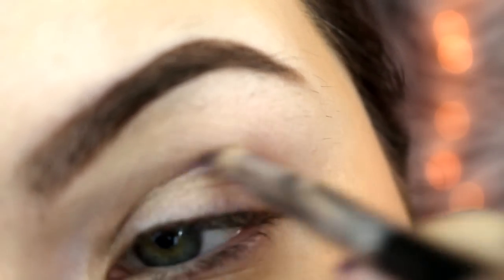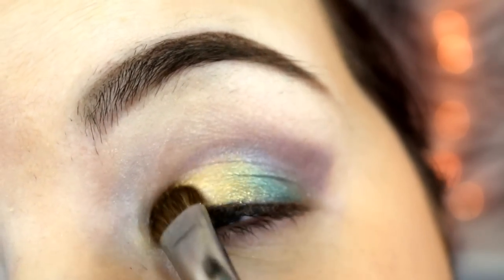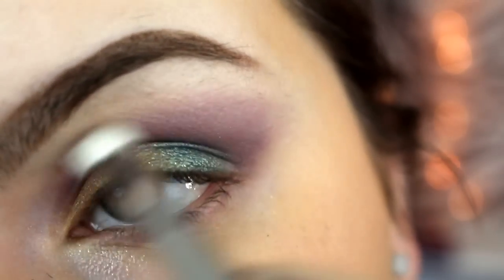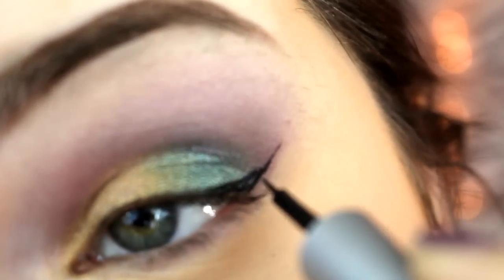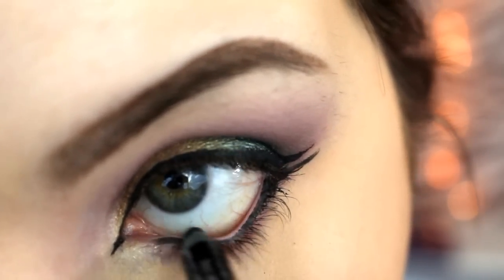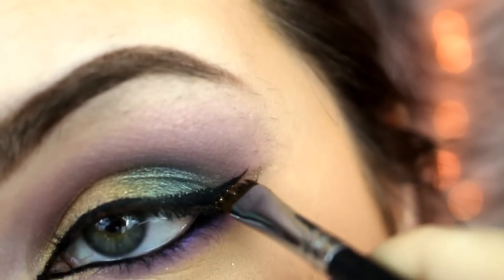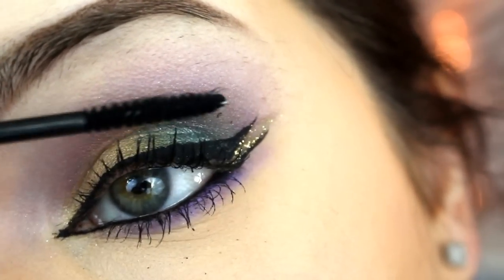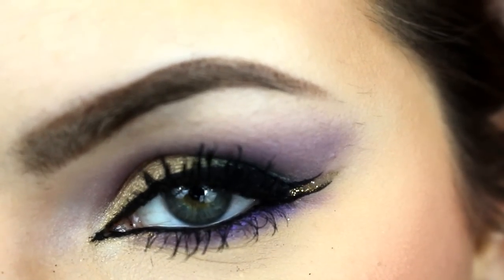Mardi Gras Eye Makeup Tutorial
Want to know more? Look here!

What I'm Wearing:
Face:
Covergirl 3in1 foundation
Maybelline 24 hour concealer
Younique Blush Sweet

Eyes:
Maybelline Color Tattoo Barely Branded
Younique Pigments - Gorgeous, Regal, Dignified, Innocent
Sally Girl Gold Glitter and Glitter Glue
WetNWild liquid Liner
Rimmel Eye Khol
3D Fiber Mascara

Lips: Younique Lipgloss Luxe

Nails: Odette Zoya Nail Polish

Editing: Adobe Premier Pro CC